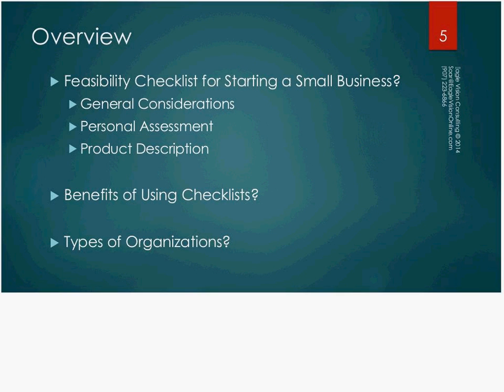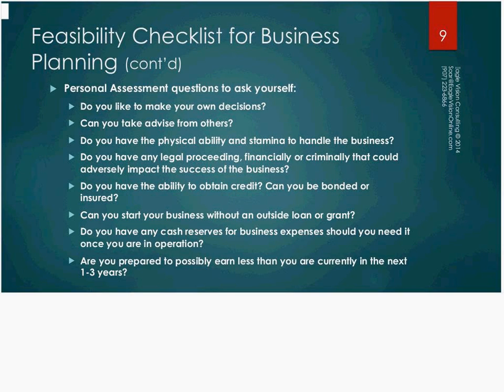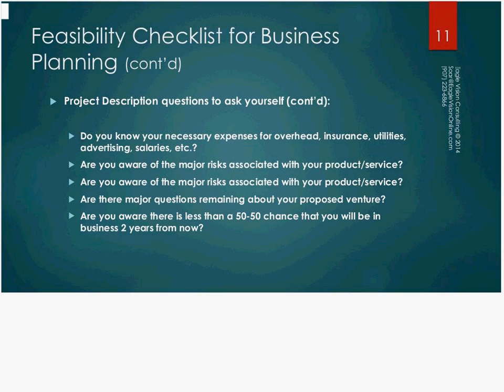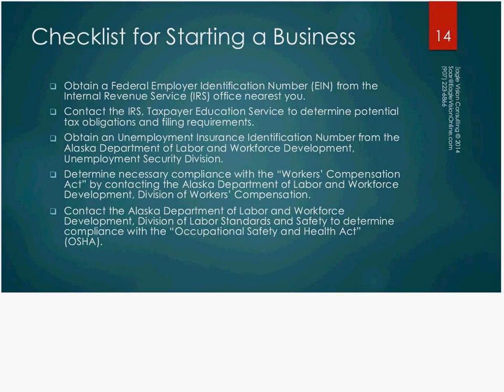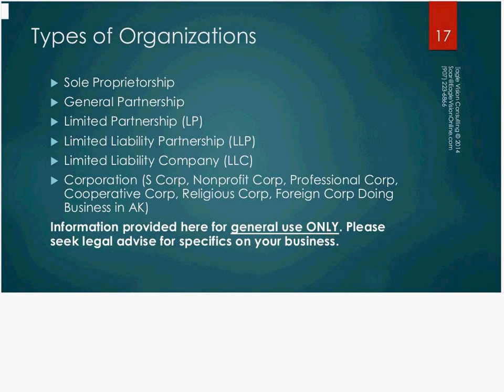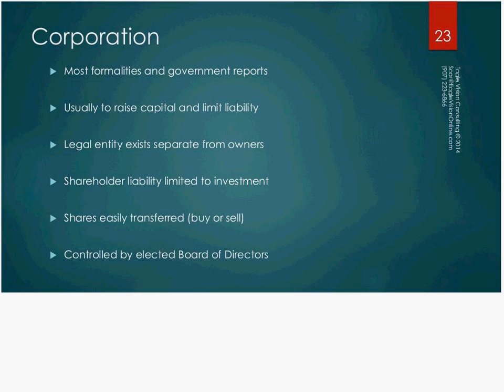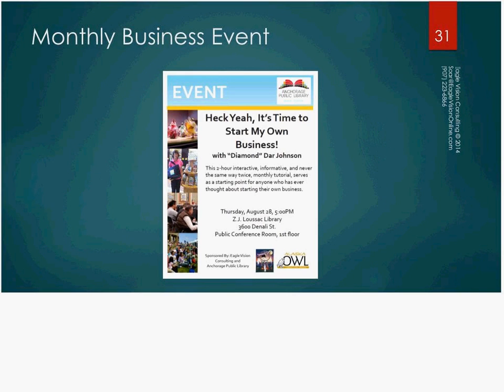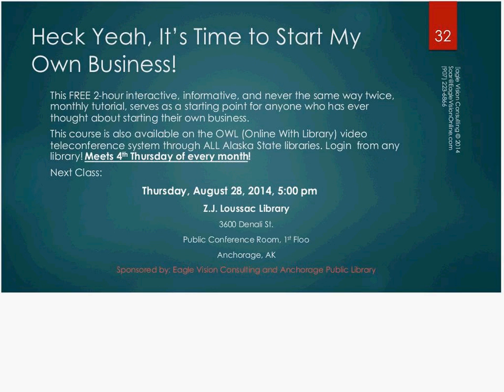AKSourceLink Webinar Nuts and Bolts of Business Planning 20140820 2203 2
As part of the 2014 Build Your Business Rural Entrepreneur Webinar Series, Darlene “Dar” Kawennano:ron Johnson, of Eagle Vision Consulting, presents on the Nuts & Bolts of Business Planning.

Webinar recorded live on August 20, 2014.